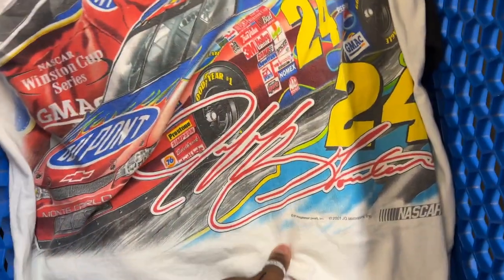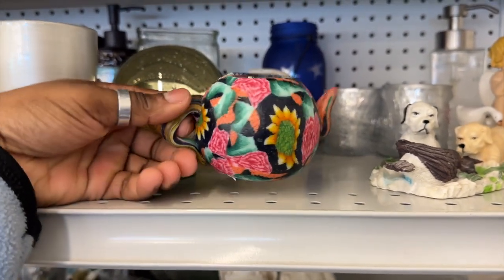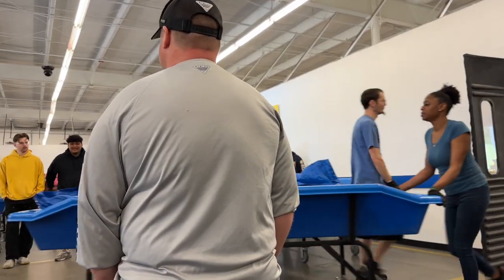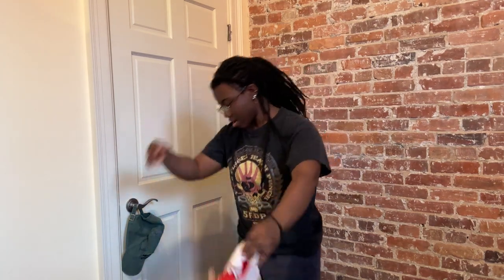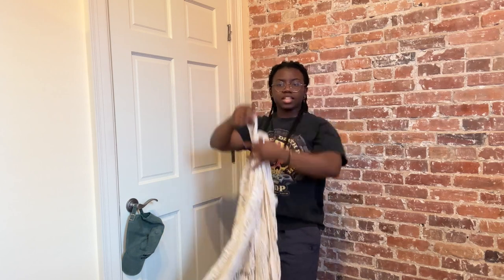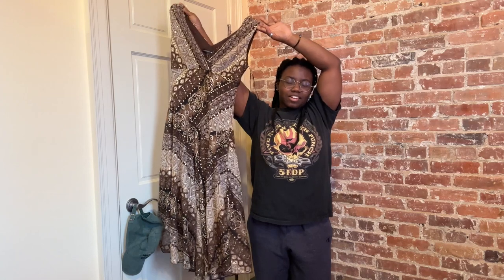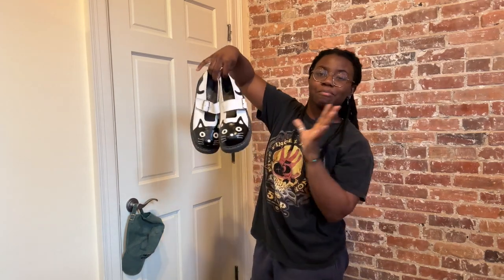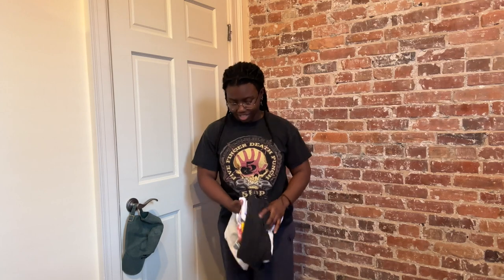My Monthly Trip To The Goodwill Outlet ✨DID NOT✨ Disappoint! // Thrift with me + Vlog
My "home bins" location:  3857 St Marys Rd, Columbus, GA 31906

🚨if you find something you like in my shop(s) DM me!!

**Sometimes i'm slow with listings as this is not my full time job lol so if you dont see something up on my shop yet that you're interested in you can always find me on instagram @ RetroRagz. DM me and purchase that way :)